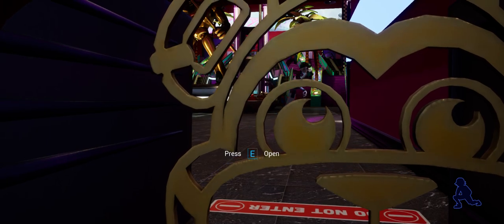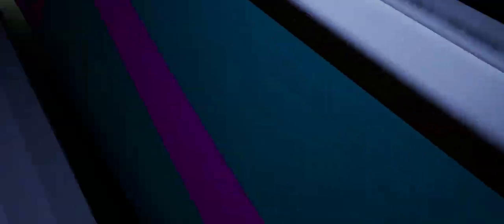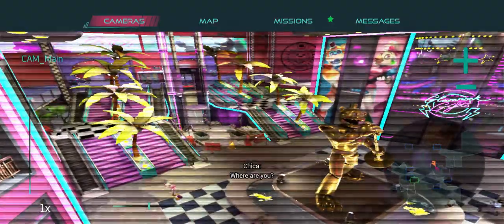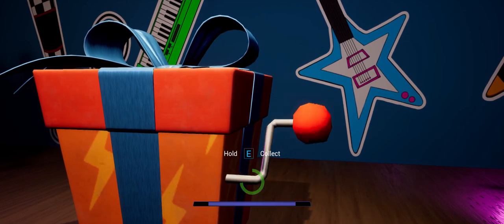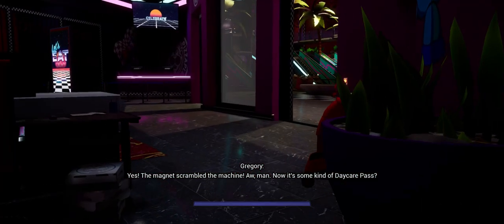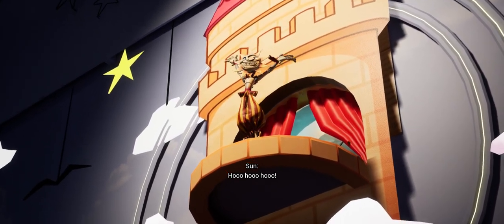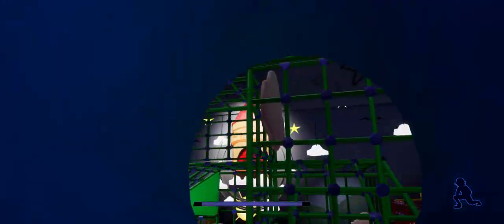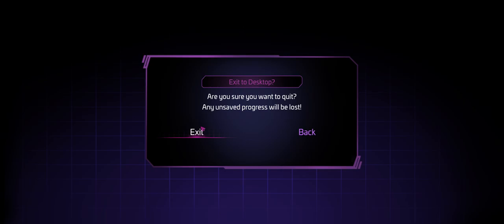Five night's at Freddy's security breach |Martinez Gaming part 4!!!!!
bro i am tired

have a gaming day!!!